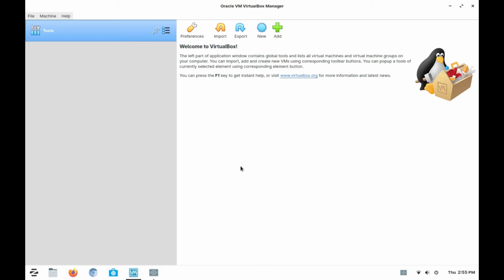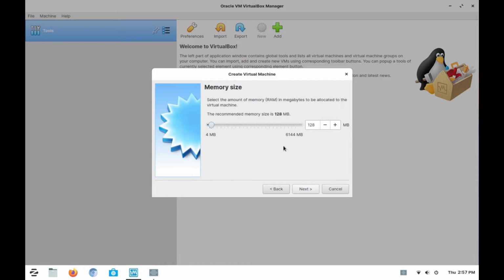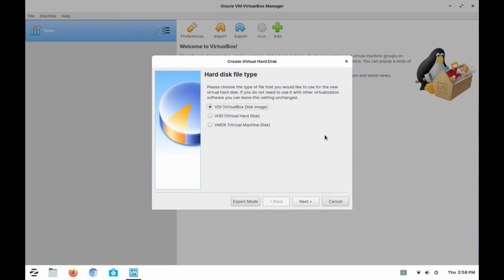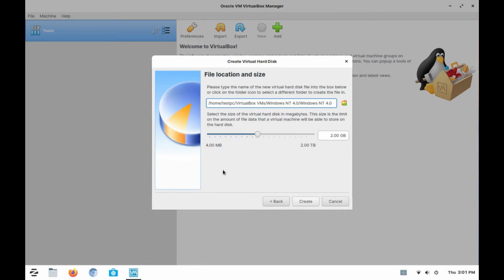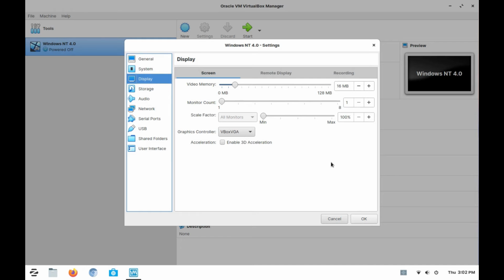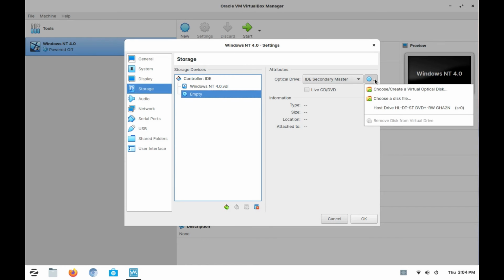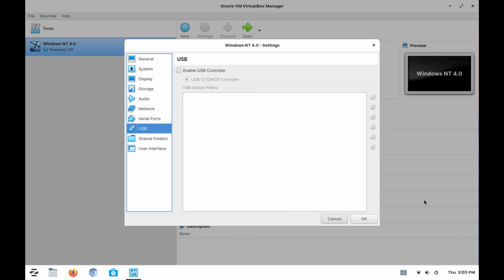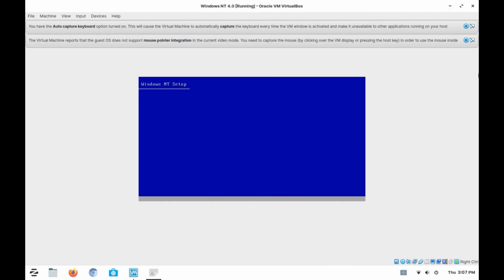How To Install An Operating System On A Virtual Machine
Today, I shall be demonstrating how to install an operating system on a virtual machine, just like how you would on a physical computer!